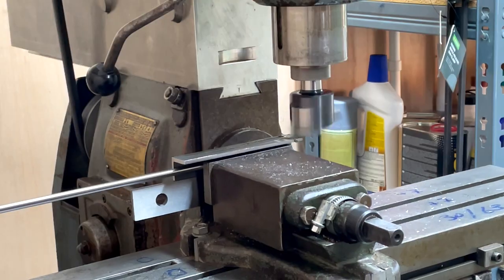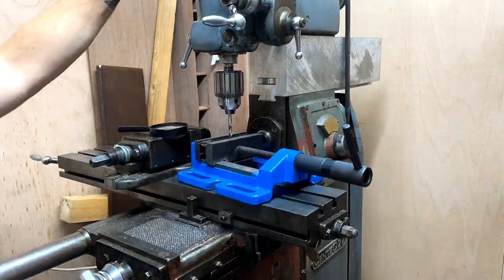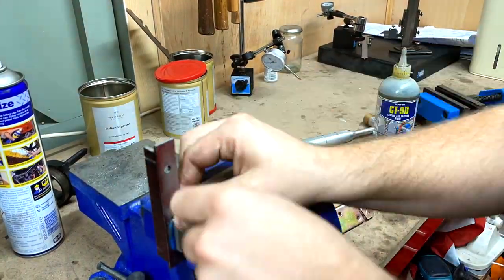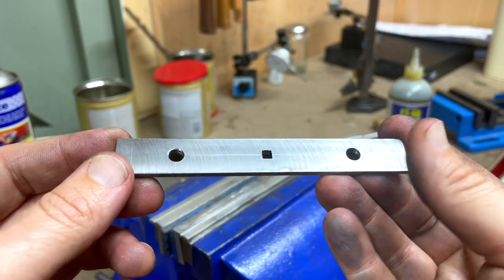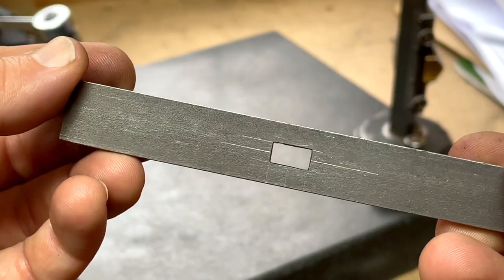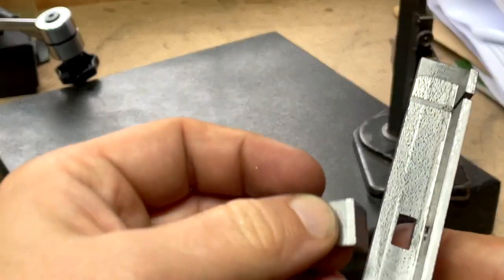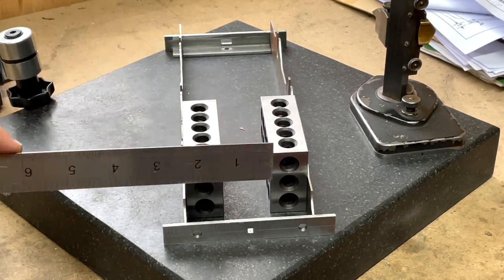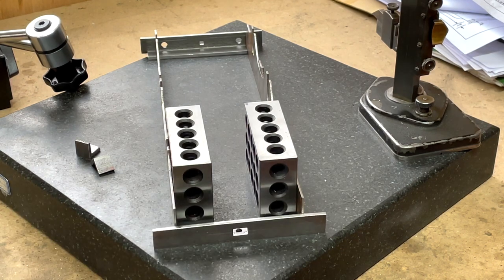Loco Build 2.3 - Trying out Fly-cutting on my mill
Episode 2.3 - Tender Beams Part Deux

Building 1924 LBSC / Curly Lawrence (revised by Tony Weale circa 2007) 2½" Gauge (aka Gauge3) Live Steam LBSCR H2 Atlantic.

if you like my content, it would mean the world to me.

00:00 Intro
00:12 Squaring Drag Beam
00:33 Drilling Drag Beam
00:51 Filing... Drag Beam
01:00 Drag Beam mostly done
01:22 Buffer Beam mostly done
02:17 Chassis laid out
02:55 Outro
03:23 Secret Additional Content